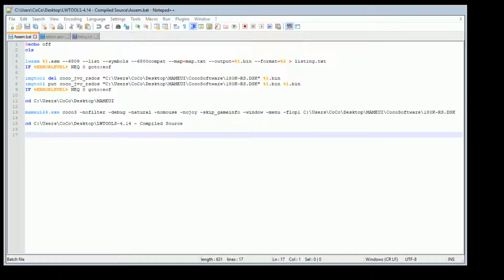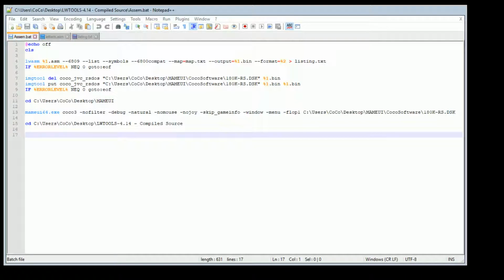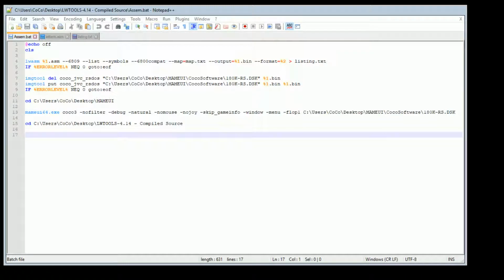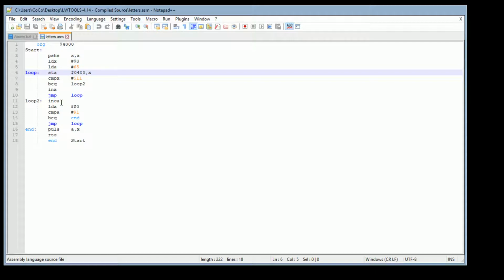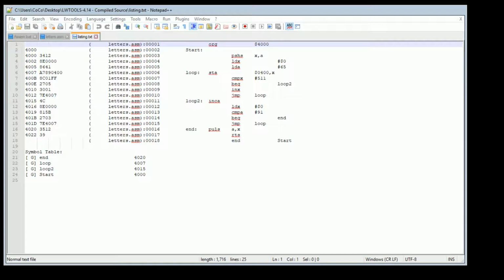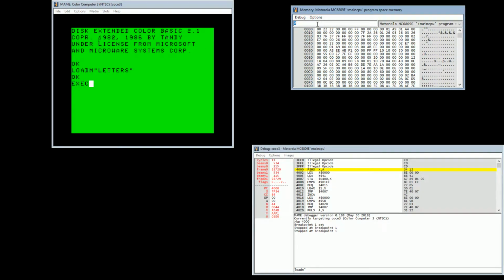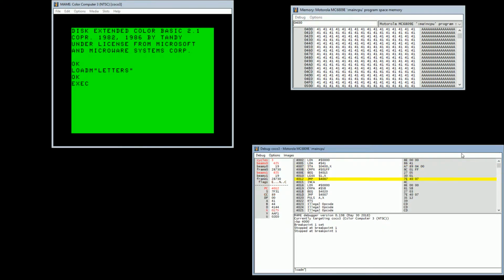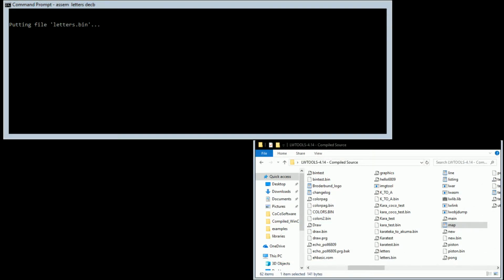Part 2 - 6809 Assembly Language Programming on the Color Computer